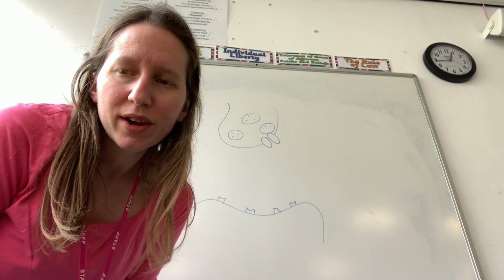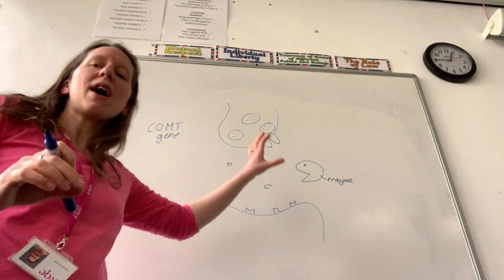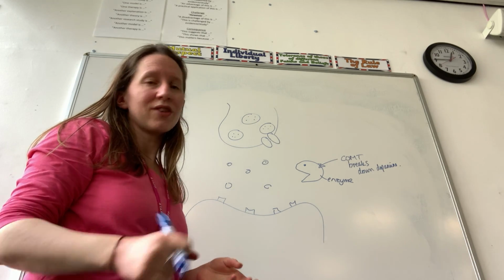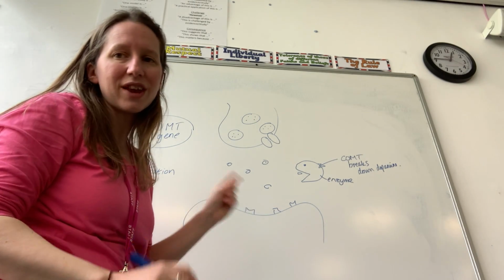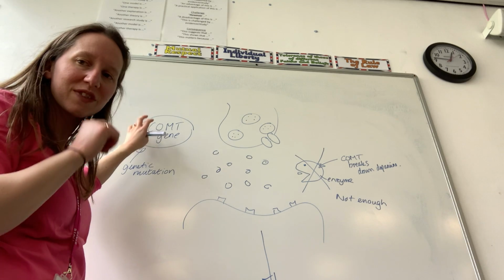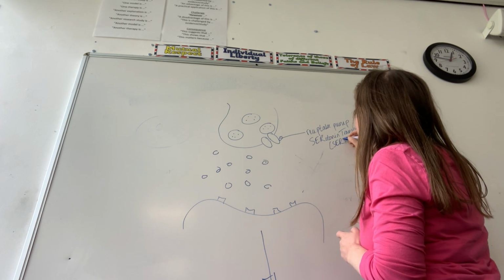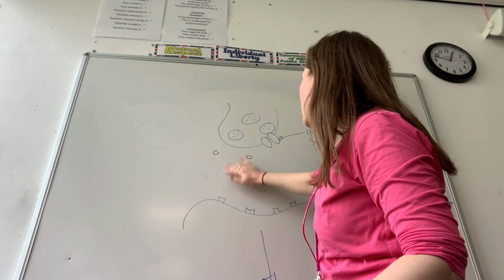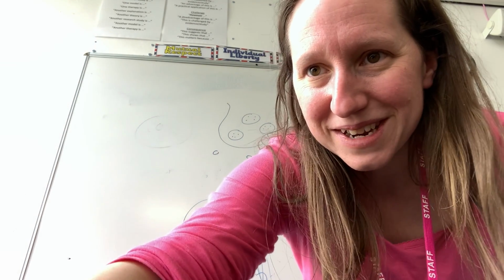COMT and SERT